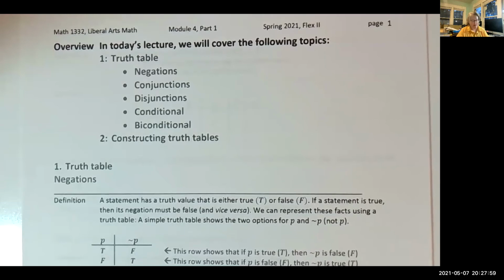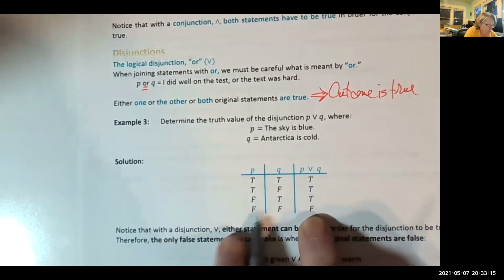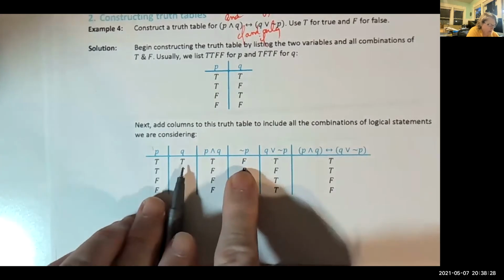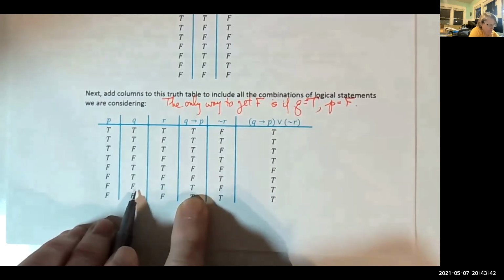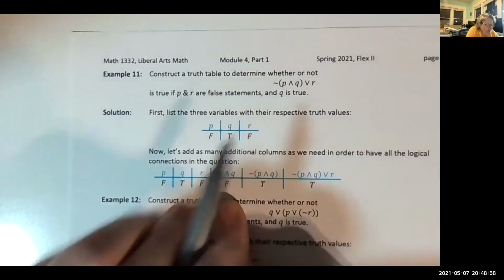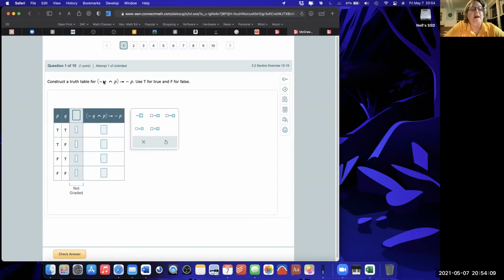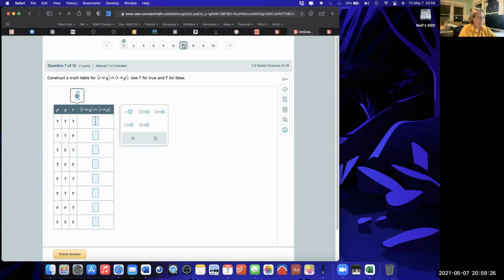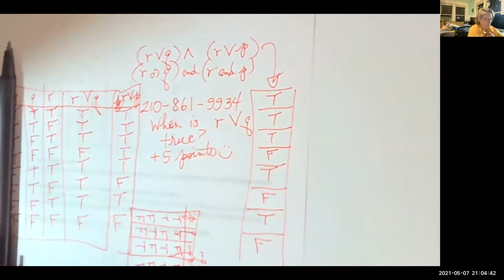Section 3.2: Truth Tables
This video covers Section 3.2 in Math 1332, San Antonio College.